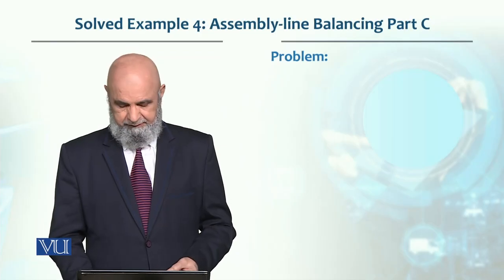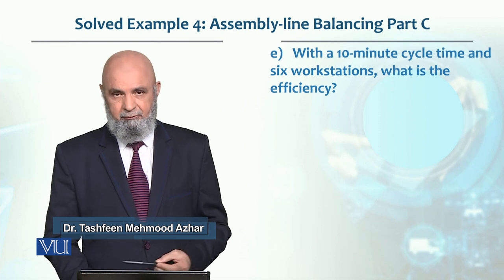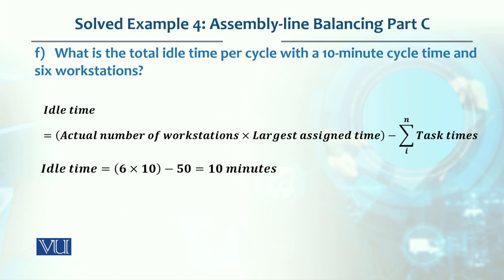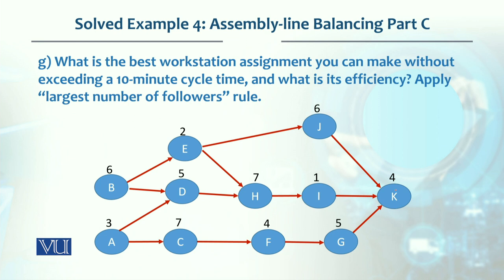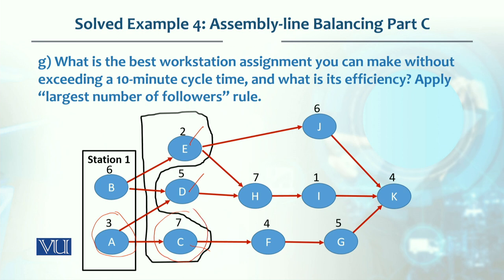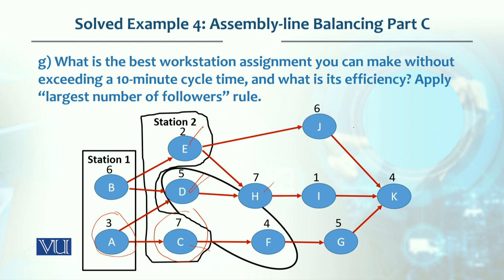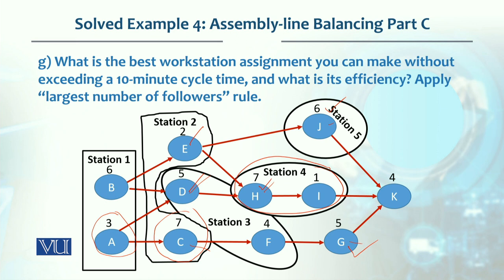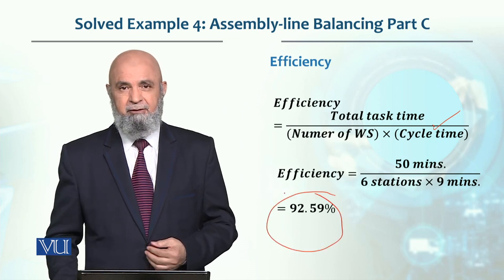Solved Example Assembly line Balancing Part A | Production / Operations management | MGT713_Topic076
Topic076  - Solved Example 4 Assembly line Balancing Part A